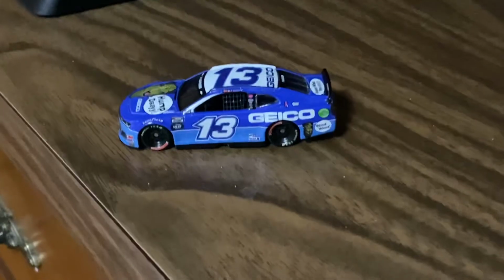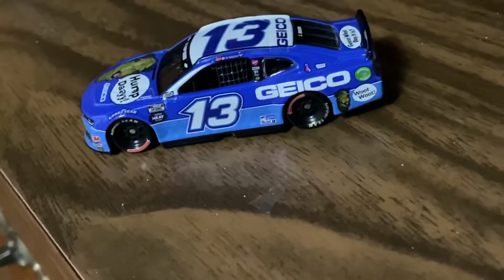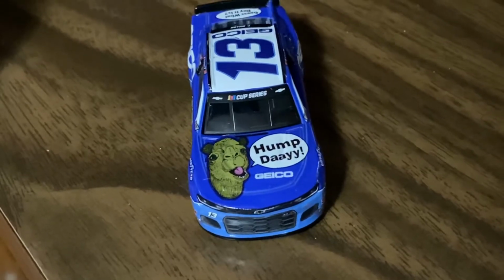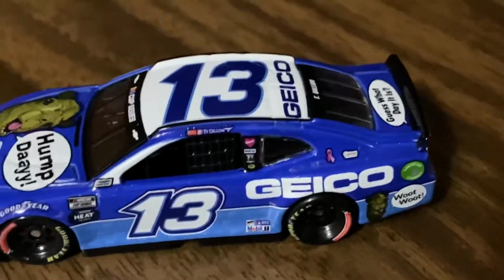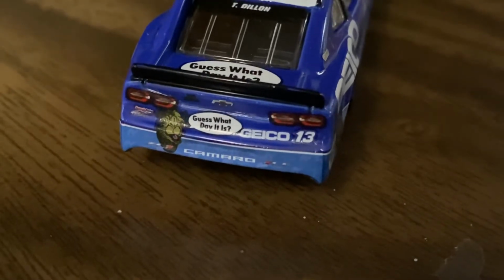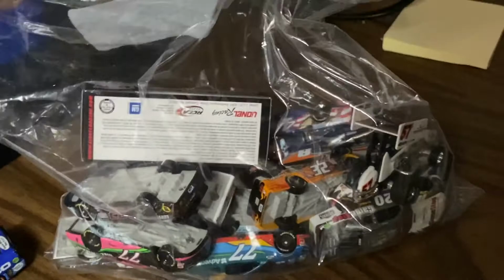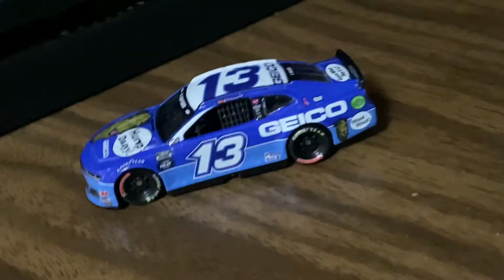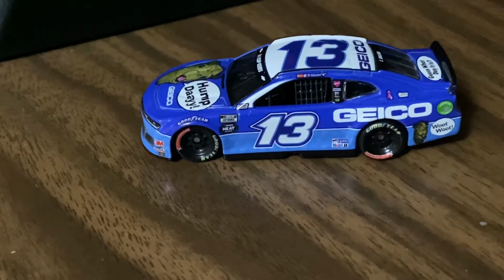Ty Dillon 2020 GEICO Hump Daayy! 1:64 Nascar Die-cast Review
Ty Dillon Hump Day Car